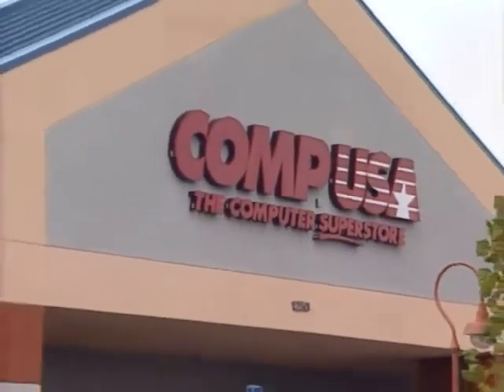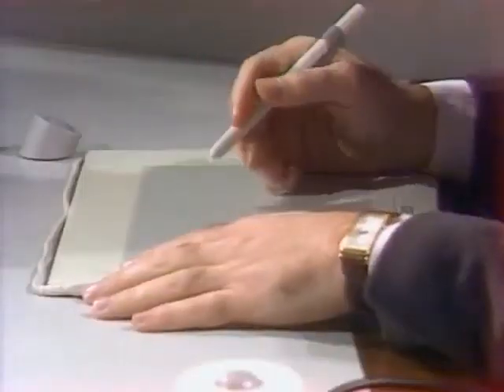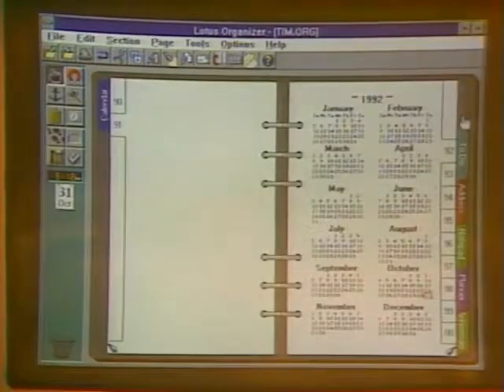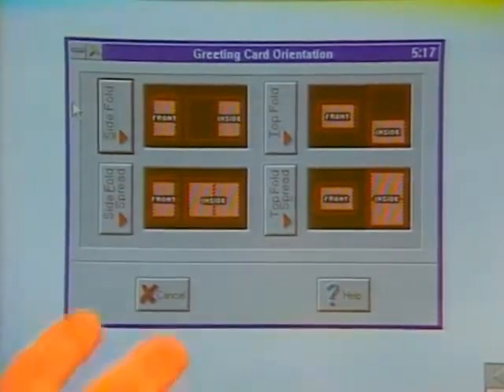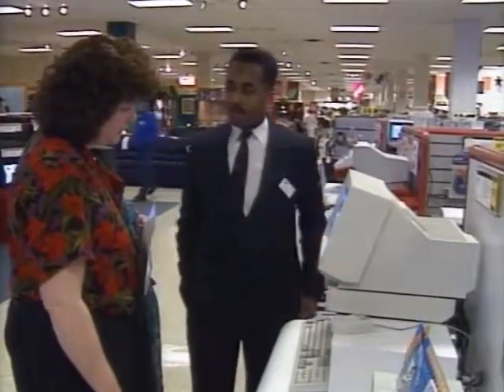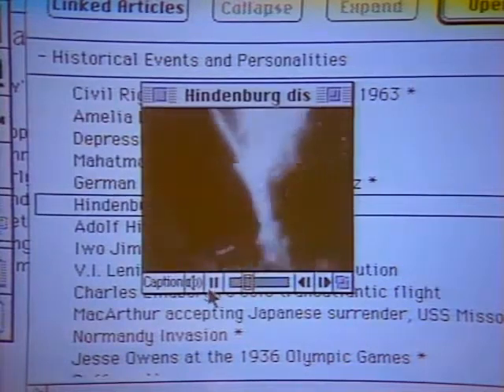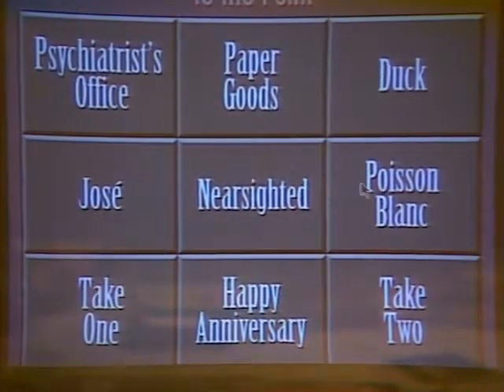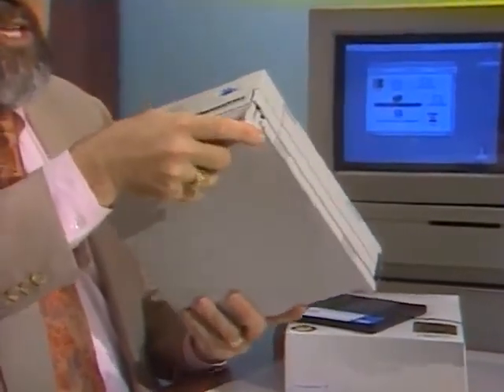Computer Chronicles S10E33 Computer Consumer Buyers Guide 1992